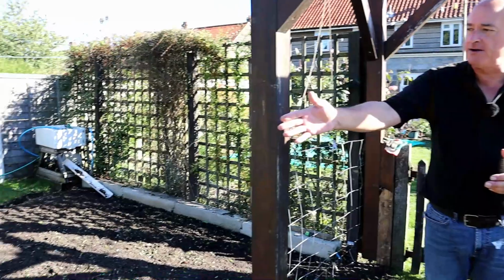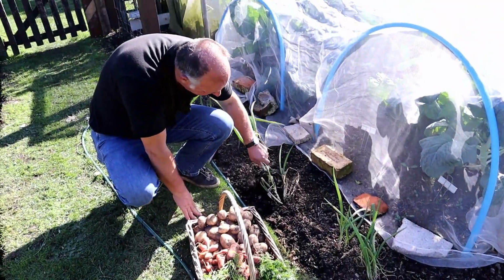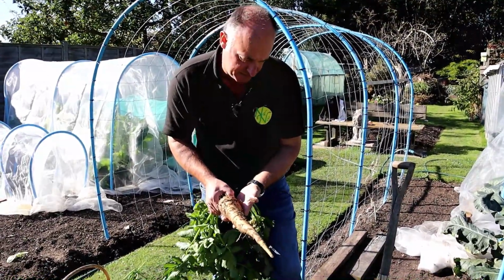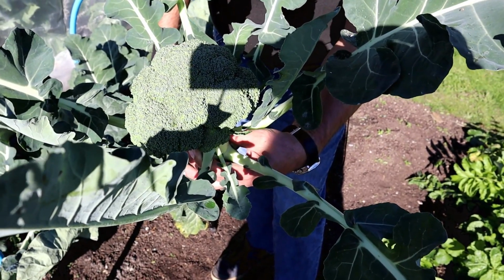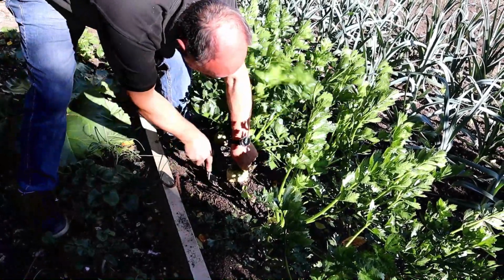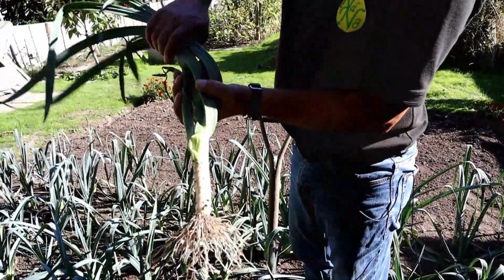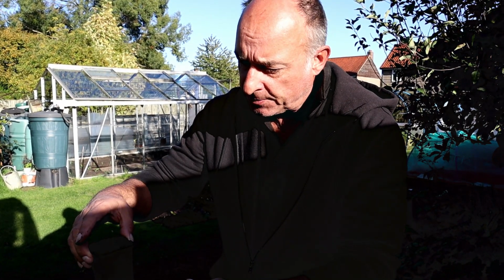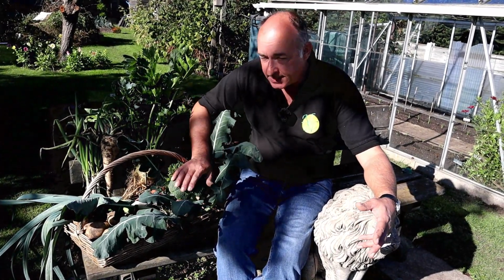A Mid Autumn Harvest From Our No Dig Garden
Autumn is well and truly here and there is plenty in the garden to harvest. In this video we look at vegetables we can harvest in the mid autumn October Garden!

Welcome to the No Dig Norfolk Gardener and our no dig/no till garden where we grow vegetables. We garden in  zone 9a. Although we grow our veg from our back garden it is very much set up like allotment gardening UK - allotment life. Our passion is vegetable gardening, bigger harvests and no dig gardening. You will see how growing your own food is so easy.

We had a good harvest during the summer and autumn is looking like it  will be a glut of harvests too! There will be different vegetables to harvest but no less tasty.